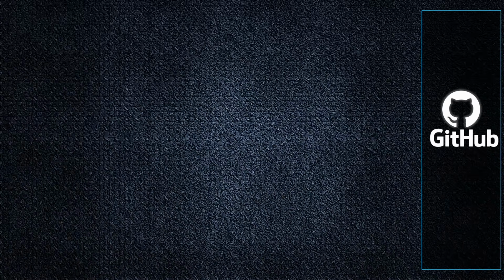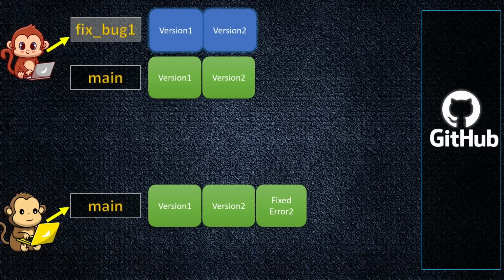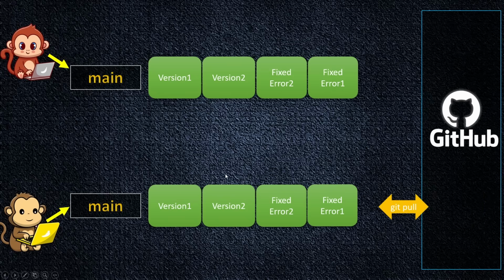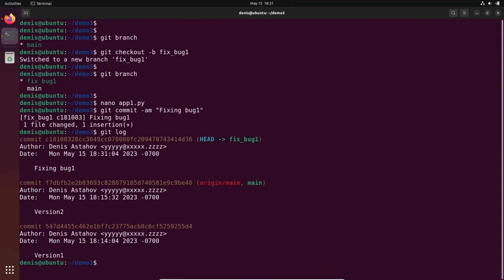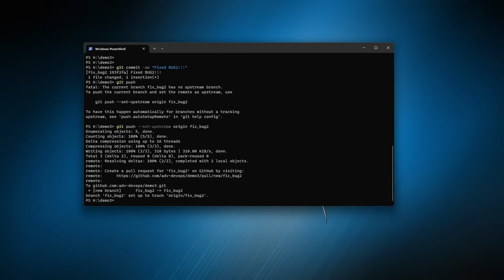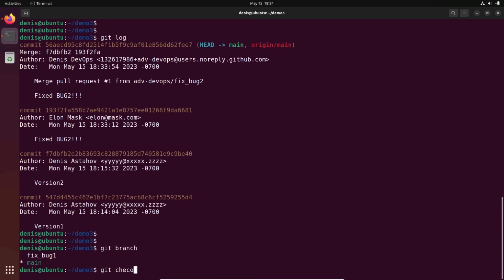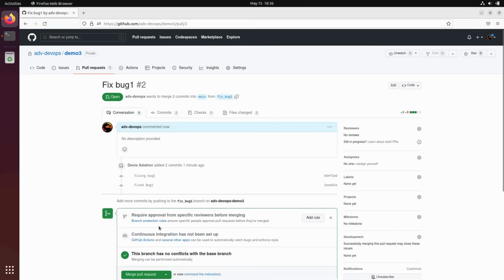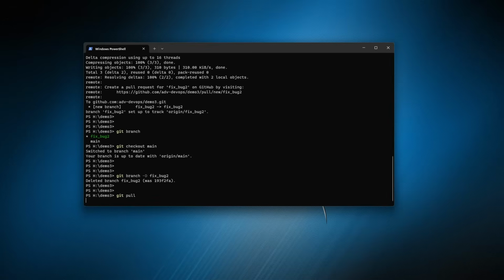Git - Rebase on Main Branch Strategy